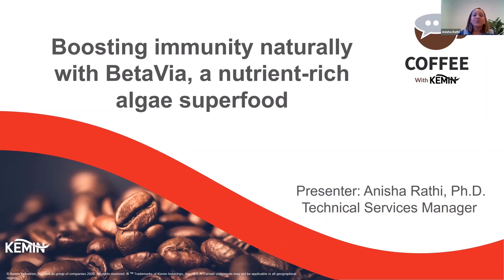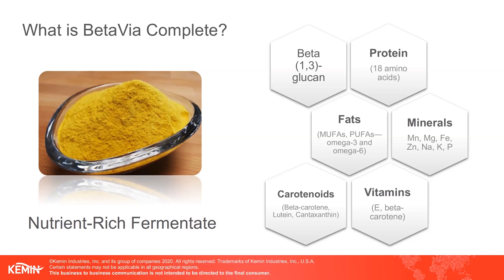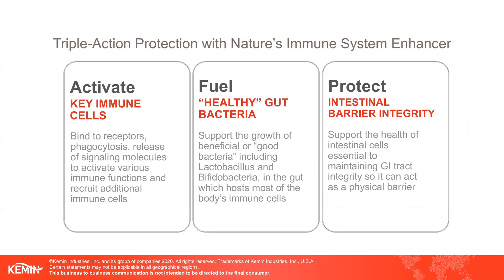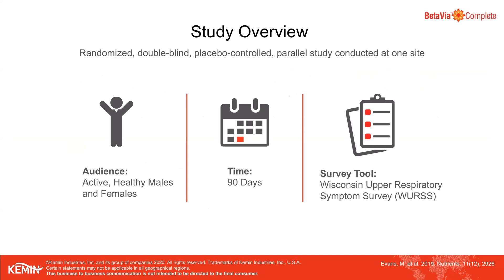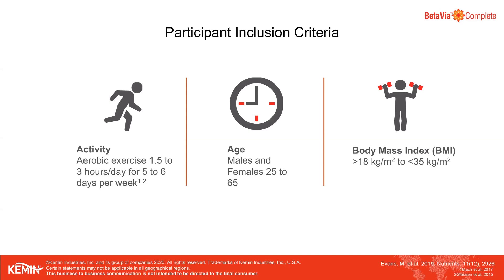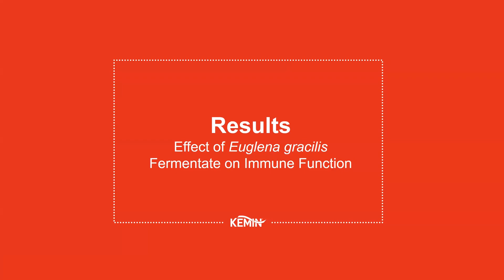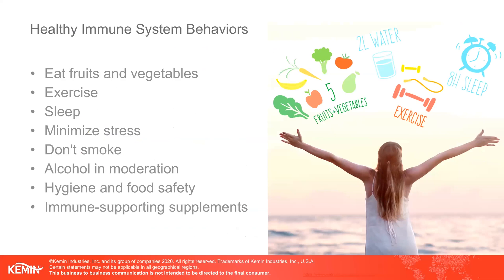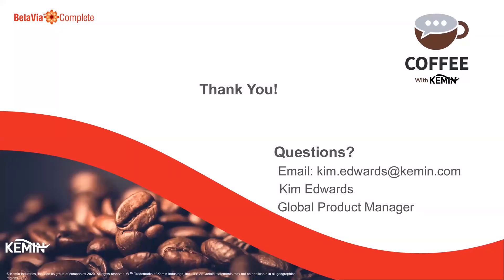Boosting immunity naturally with BetaVia, a nutrient-rich algae superfood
Learn how BetaVia works to support a healthy immune system. We’ll also share how its beneficial triple-action translates into health benefits from a recent clinical study.